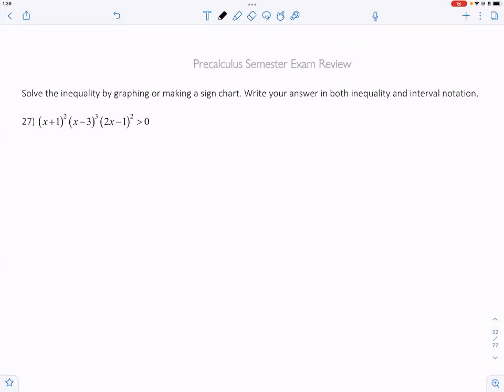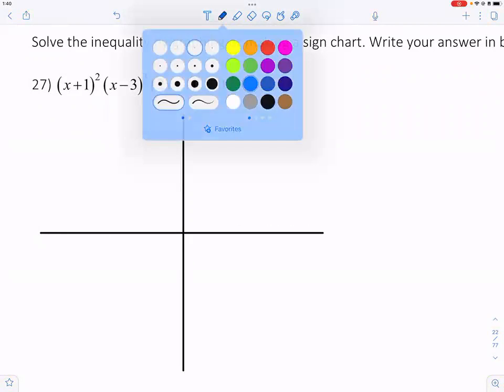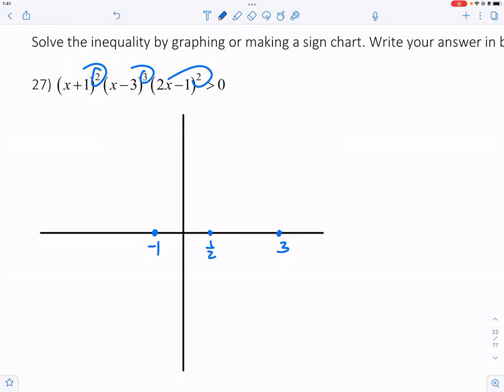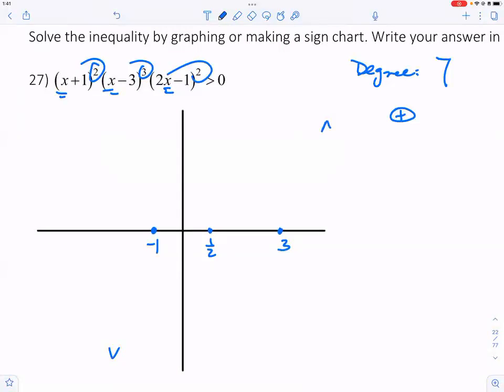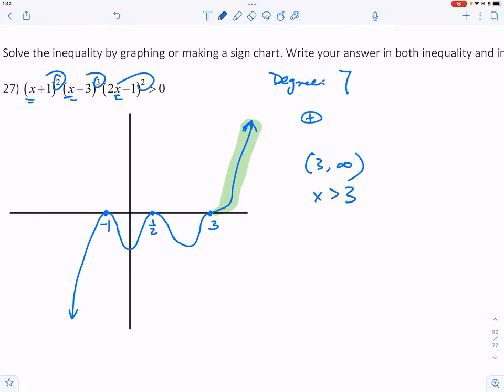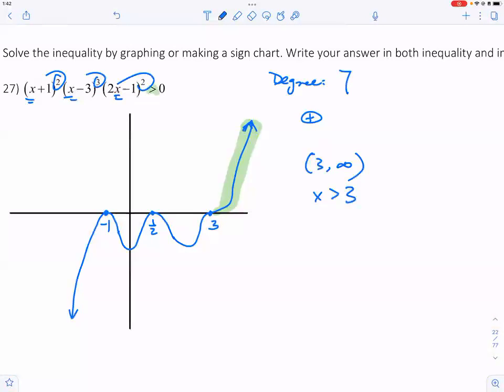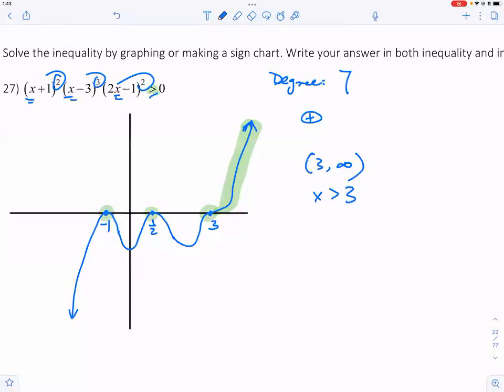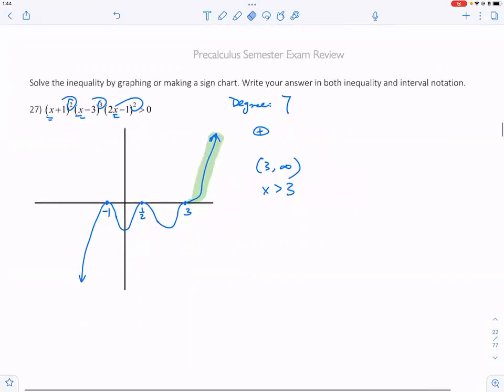[PreCal] Exam Review Question 27